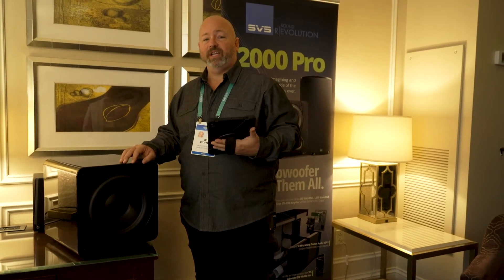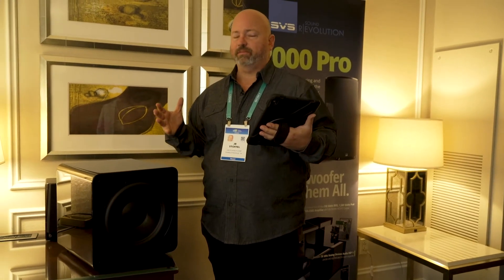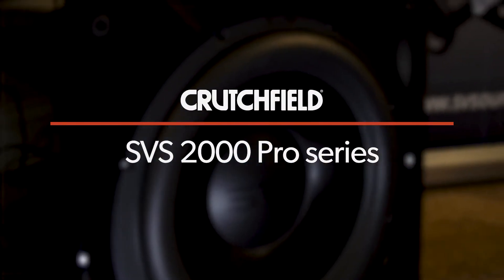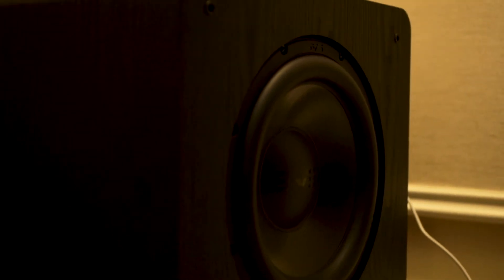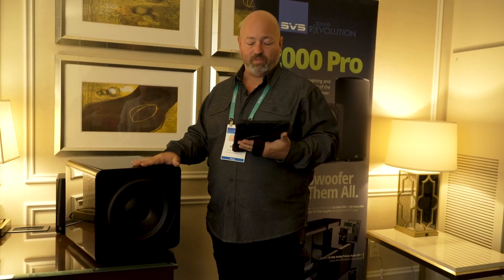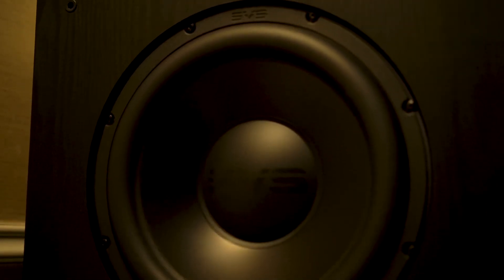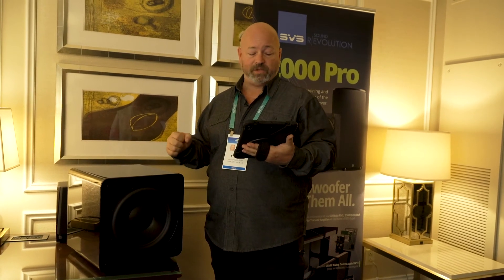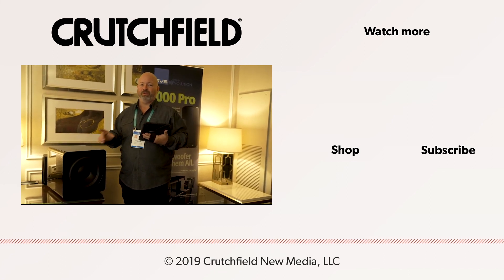CES 2020: SVS 2000 Pro series subwoofers | Crutchfield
You think home theater bass, you think SVS. They have introduced their 2000 Pro series of subs for 2020, giving you more choices to get the deep, rich bass SVS is known for.

The SVS 2000 Pro series features a great app interface that lets you really tailor the sound of bass in your room. They are available in sealed, ported, or a space-saving cylinder cabinet.